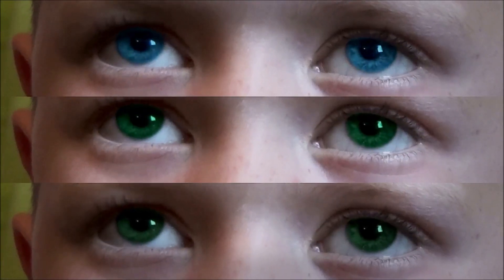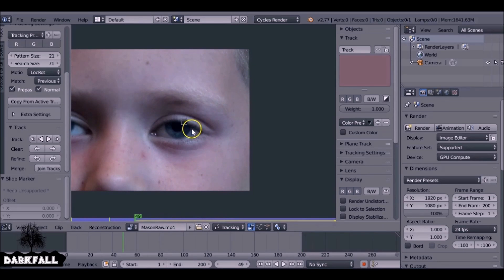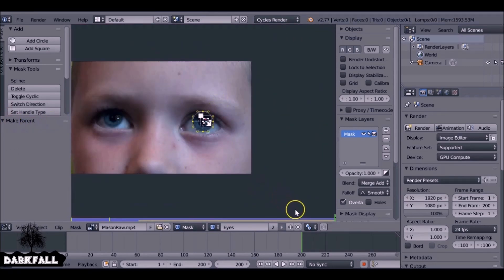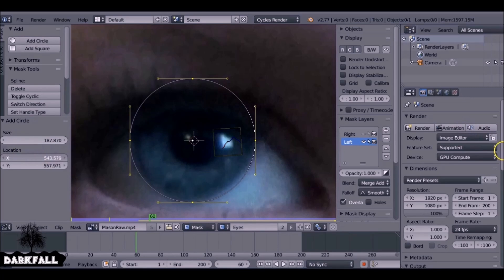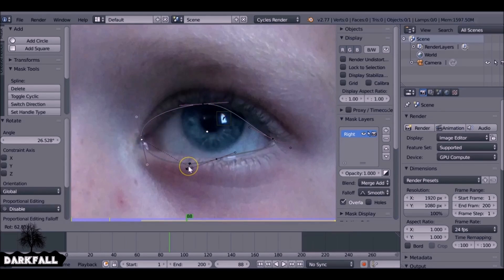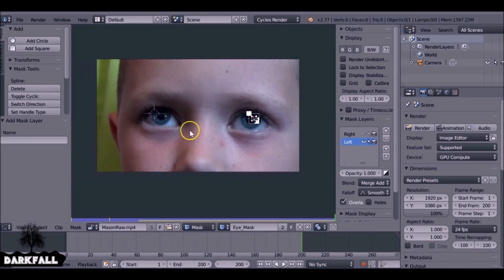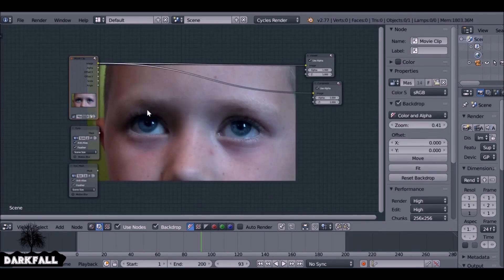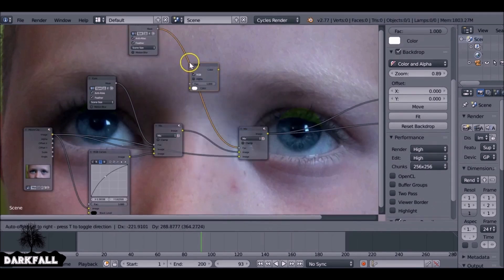Blender Tutorial: (VFX) How to Change Eye Colors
In this VFX Tutorial we will track and mask our footage so we can easily change the Eye color of our subject.

You can create any color and really boost the saturation if that's the effect you are going for.